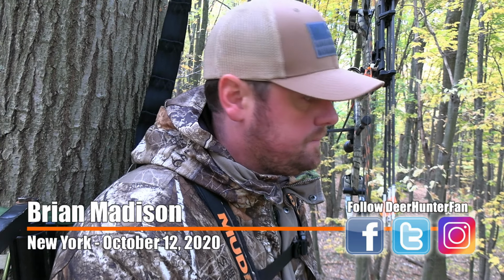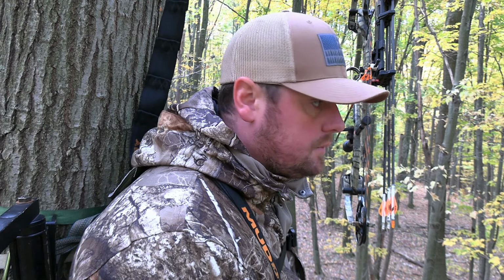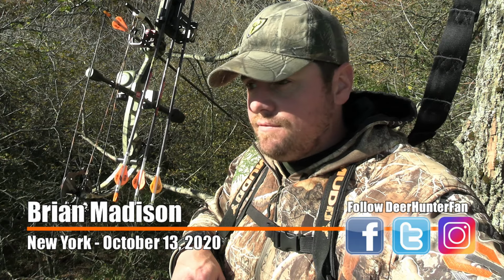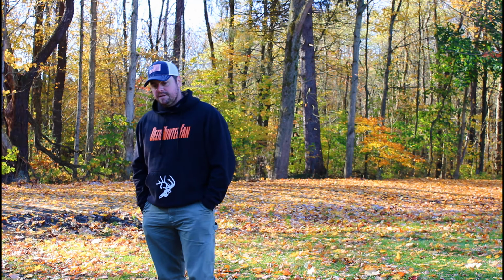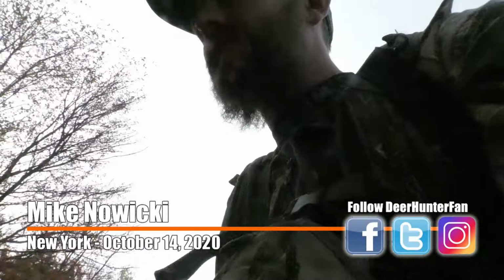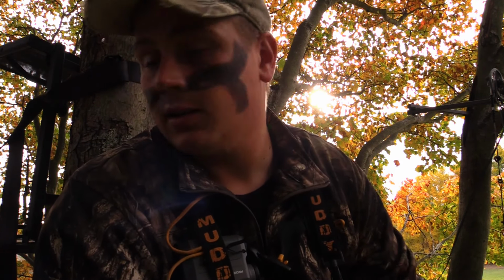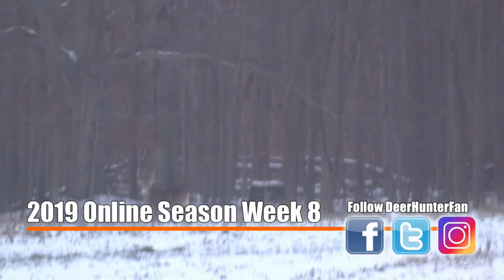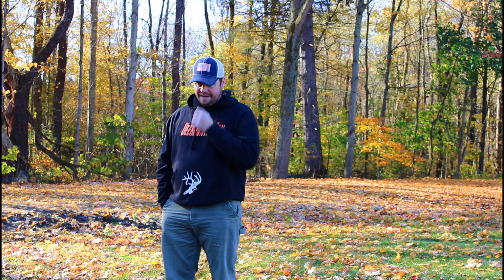Deer Hunting in New York Week 3 Update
10/19/20:  Wk3 Update.  Brian, Josh, JJ, and Mike hunt New York but the October Lull is in full swing!  An update show on our progress.